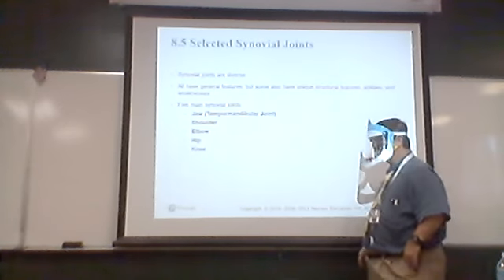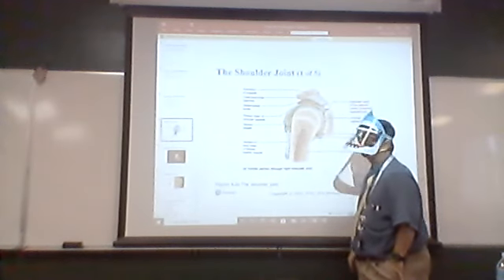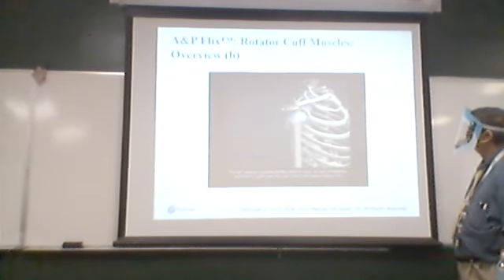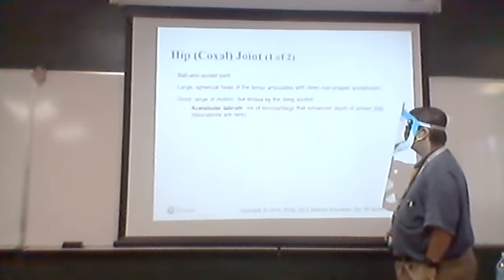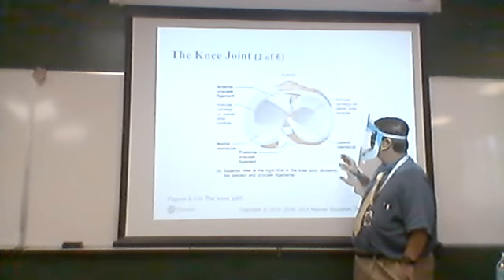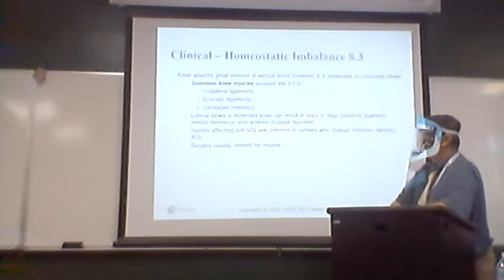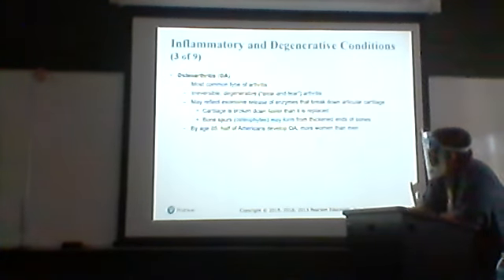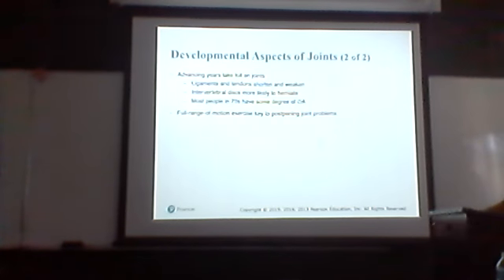Joints AP1 Webber Fall 2020